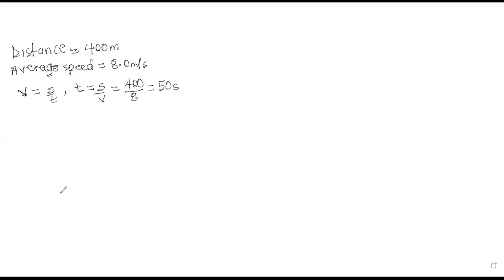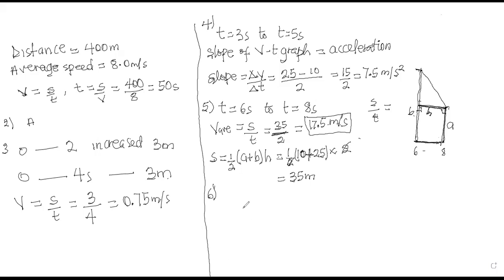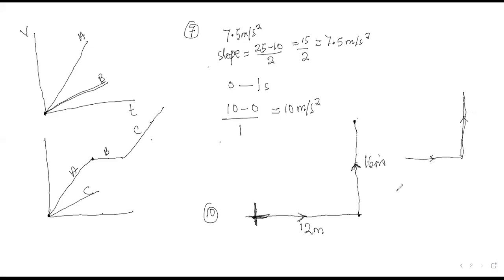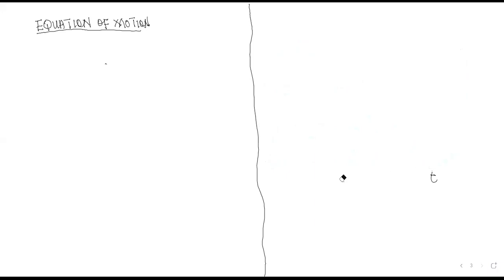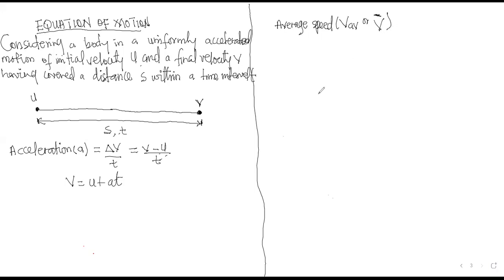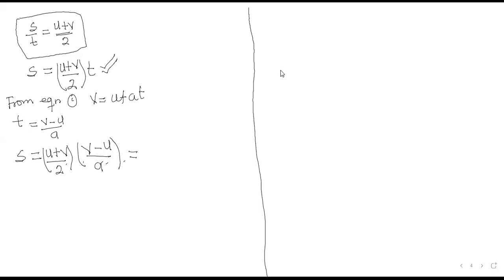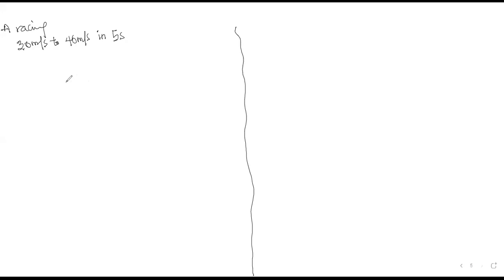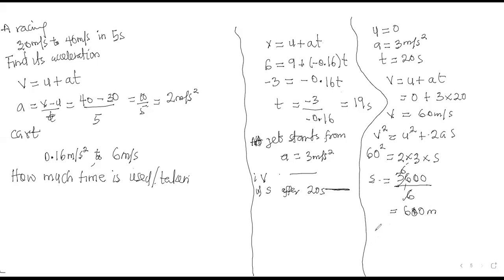EQUATION OF MOTION, 25-04-2025